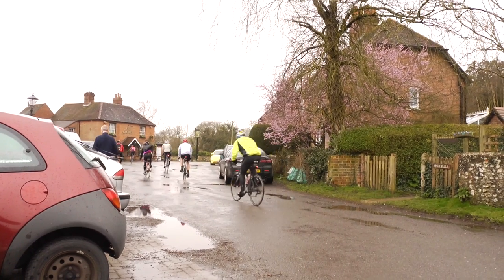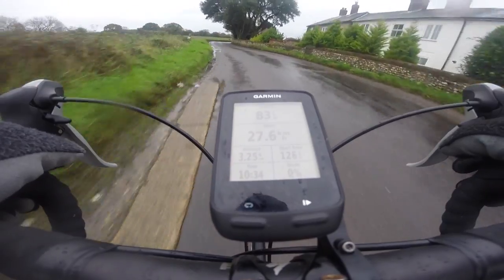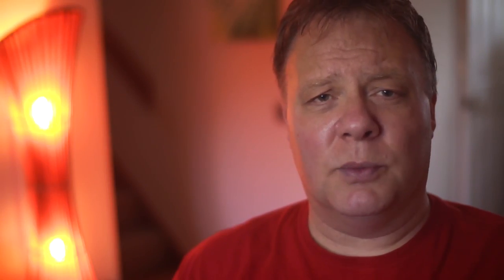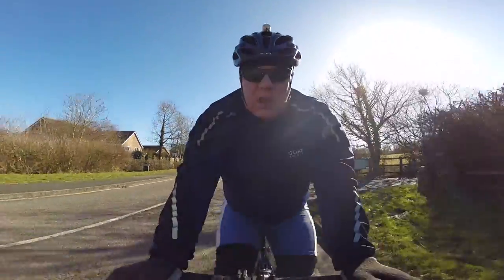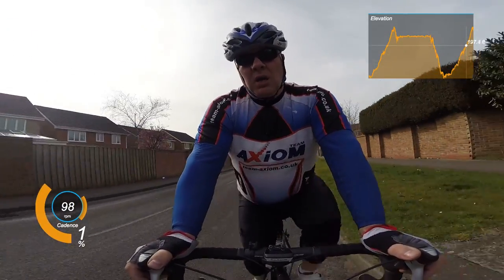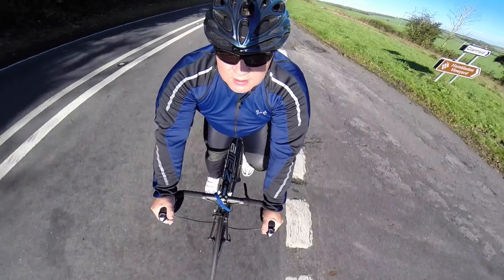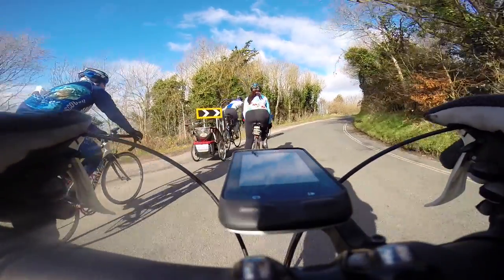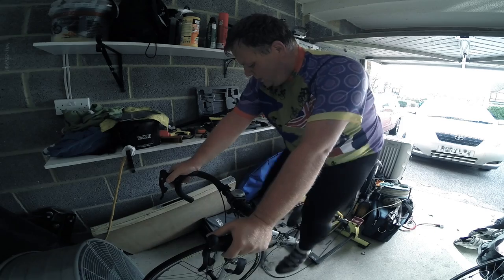The Secrets Of Winter Riding.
The Secrets of Winter Training

For anyone brave enough, riding your bike over the Winter can really set you up for a fantastic Spring and Summer of cycling. Over the next couple of minutes I'm going to explain what you need to do so that you are at peak fitness in time for next year.

There's no getting away from it, cycling during the off season isn't easy. Its cold, wet, you are probably riding a heavy bike and all the extra clothing makes you feel uncomfortable but it is precisely for these reasons that, come the spring, you will be riding that much faster and stronger.

For the sake of argument, I'm going to say that the Winter off season starts in October and runs through to the beginning of March. Over this five month period many cyclists aim to have ridden around two thousand, five hundred kms or fifteen hundred miles. This breaks down to around five hundred kms  or three hundred miles a month.

These 'Base' rides are generally slower and easier than the summer ones. Ideally they should be ridden at around 60 to 65 percent of your maximum heart rate which is slap bang in the middle of the so called Fat Burning Zone.

Try to avoid using the big chain ring. These rides should be in low gears, using an average cadence of 90 to 100 RPM. Spinning the pedals will not only help you burn fat but it will also build up your cardio vascular fitness.

A good schedule is to have around four rides a week; three short and one long one. What exactly is a short or long ride? Well, that depends entirely on you. For me personally, I try to go out for about an hour each time during the week and then a couple of hours on the weekend.

The trick, though, is to ride as regularly as possible. Its much better to do a short ride every day than a couple of longer rides from time to time.

If possible, also try to gradually increase the time and distance of your rides as the Winter off season progresses. Before you realise it, you will have reached your base ride target. For the last month you may also want to increase the intensity and speed of each ride  to build stamina in time for the coming summer season.

Try to avoid total lay-offs on the bike as fitness reduces scarily fast. For example, two weeks off the bike will result in a loss of half of any fitness that you had.

Sometimes, though, a break is inevitable. When it happens, try not to worry too much about it and just get back on the bike and start again. Fortunately, fitness does come back!

Because rides are slower and easier, Winter cycling a good opportunity to be social. Riding with others is great motivation and if you aren't already, I would recommend joining a club. The highlight for many club riders in the winter is the cafe or even the pub stop for...ahem. refreshments.

Of course, there will also be times when the weather is so severe that actually riding is just not an option. If you have a turbo trainer this would be the perfect time to use it.